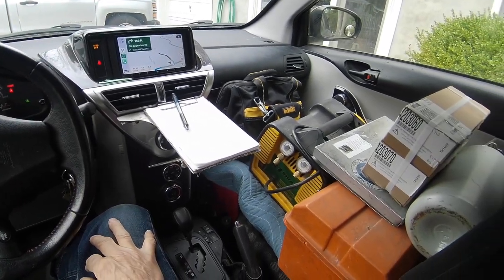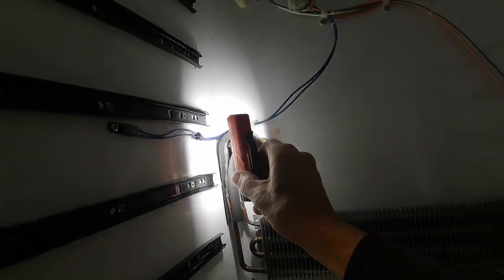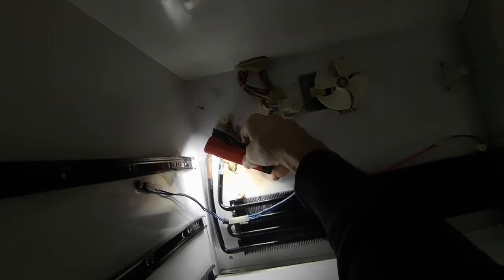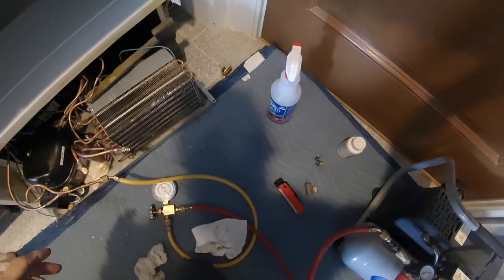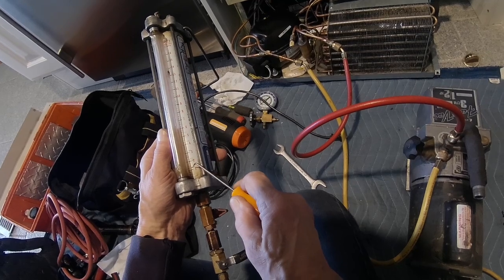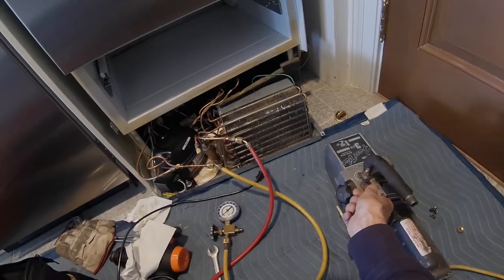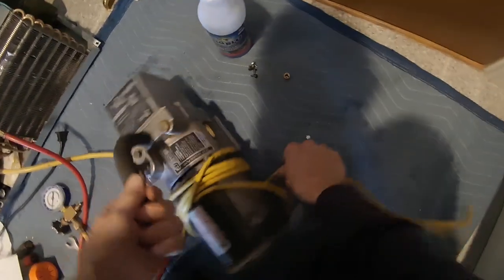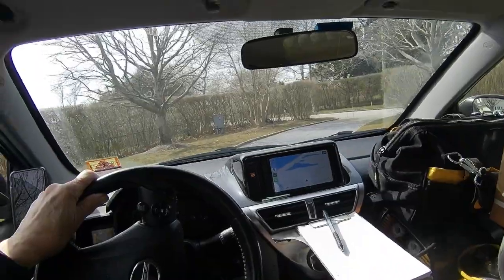Sub-Zero 427R Wine System Freon Leak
This video shows how to repair a high-side freon leak in a Sub-Zero 427R wine system.